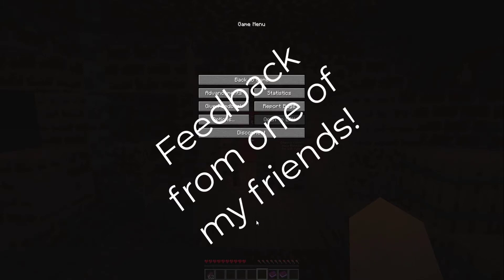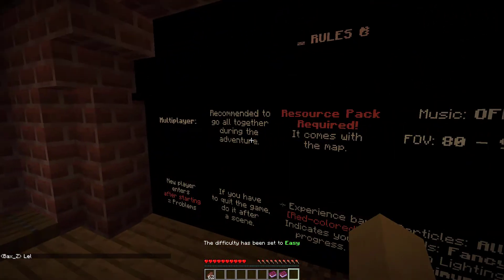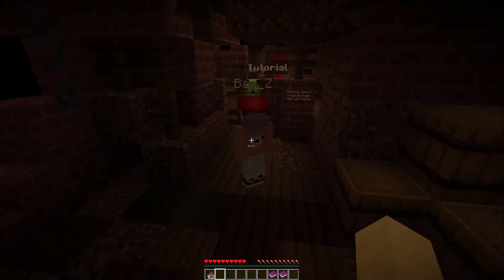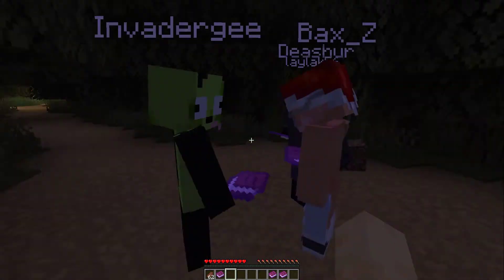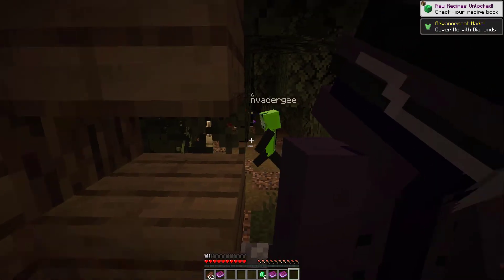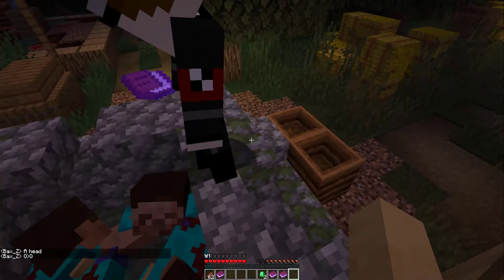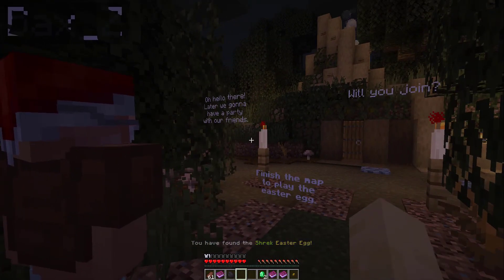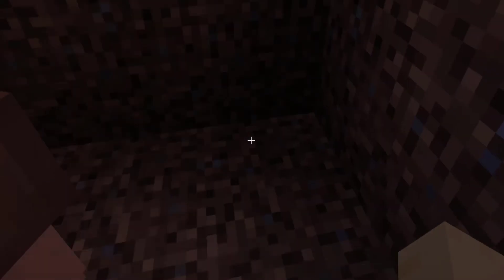We Found The Smiling Man...[Poison]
I played this on my private server!